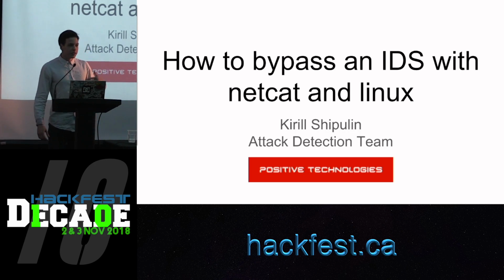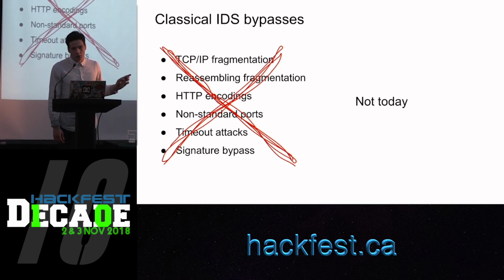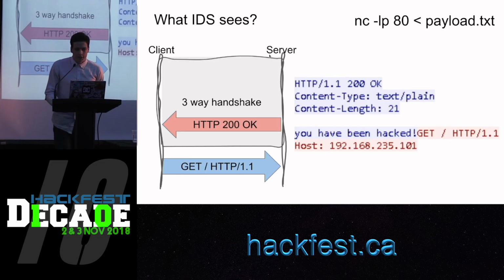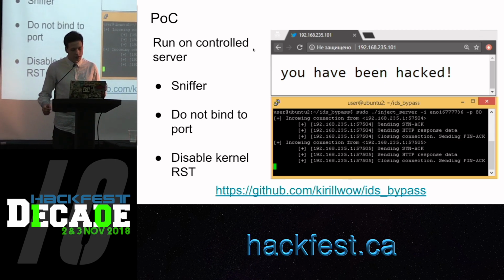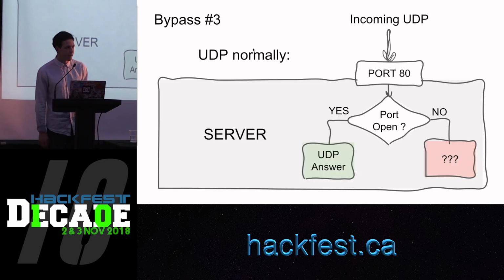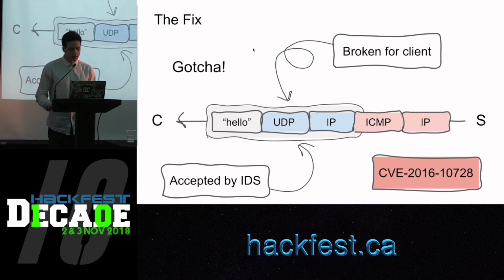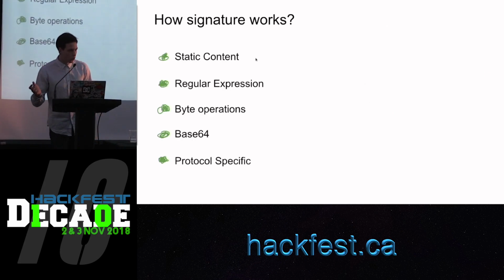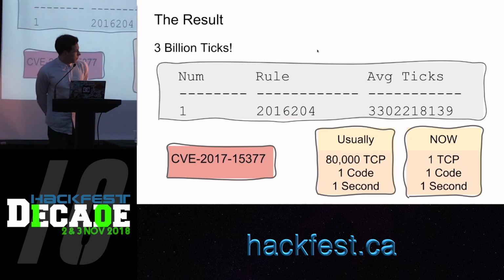How to bypass an IDS with netcat and linux (Kirill Shipulin)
How to bypass an IDS with netcat and linux
Developers and researchers are confronted with a huge number of tools and technologies in their daily work, each of which has its own pros and cons. This realization is important for network devices intended to stop attacks — they should be “omnivores” with regard to network protocols. The speaker’s passion is to study and recreate various hacker attacks, exploits and tactics at the network level in order to develop reliable detection techniques for intrusion detection systems. While working on lots of attacks he noticed some tiny network conditions when a packet sequence slip away from IDS system but get to the target. Will your IDS system detect data network connection was broken? Using nc and a Linux machine, the speaker will demonstrate 4 CVEs he found for bypassing IDS systems, based on the example of the popular Suricata IDS.

Biography
Expert at Positive Technologies, Team for the Research of Attack Detection Methods Was born in 1993. Kirill earned a degree in Telecom Systems Information Security from the State University of Nizhny Novgorod in 2016. He used to work as a developer and QA engineer. In 2016, he joined Positive Technologies. Kirill is in charge of researching and writing network signatures to detect exploitation of new vulnerabilities, researching network attacks and methods of detecting them, as well as threat intelligence analytics. He spoke at the DefCamp #8 conference with the report “Turning IDS signatures against an IDS itself: a new evasion technique.” and at the Positive Hack Days #8 with the report “How to bypass an IDS with netcat and linux”.